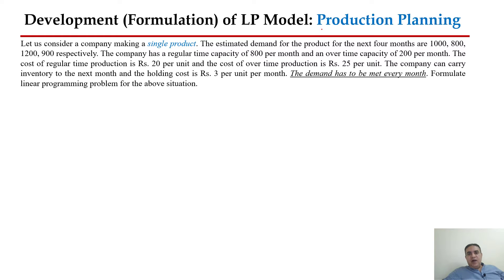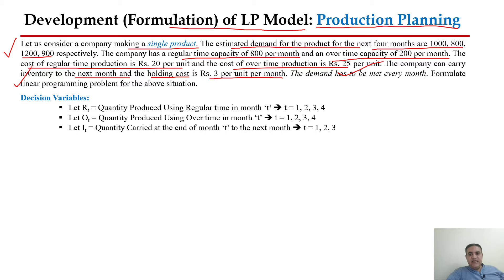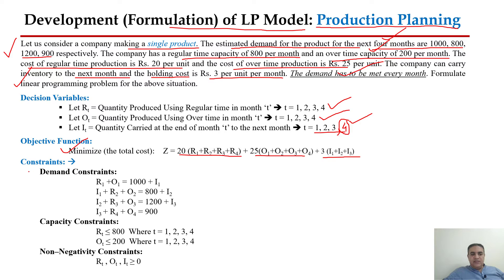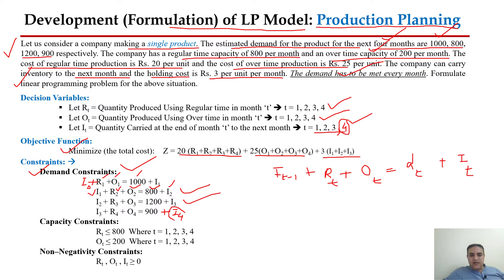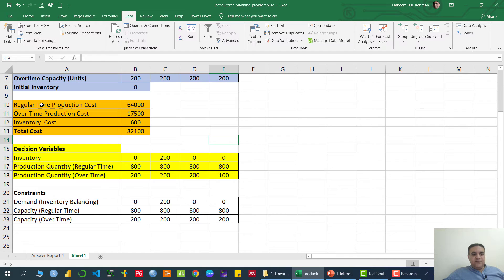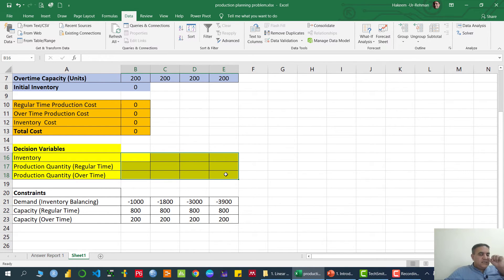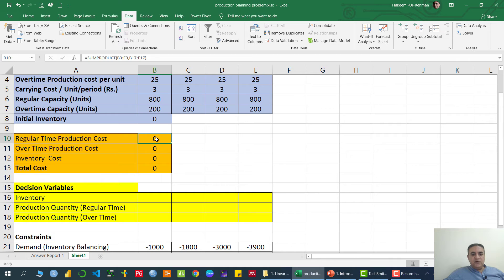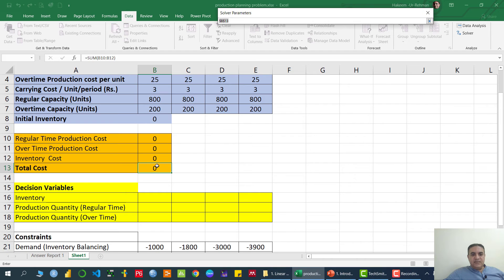Production Planning Optimization in Excel | Cost Minimization with Linear Programming & Solver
This tutorial teaches you how to model and solve a Production Planning Optimization problem using Linear Programming (LP) and Microsoft Excel Solver. Over a four-month planning horizon, the goal is to minimize total cost, including:
Regular production cost
Overtime production cost
Inventory holding cost
The instructor demonstrates how to define the right decision variables, including:
Monthly Regular Production
Monthly Overtime Production
Monthly Ending Inventory Levels
The lesson covers all required constraints, such as:
Demand fulfillment each month (inventory balance equation)
Production capacity limits for regular time and overtime
Non-negativity of all decision variables

You will learn how to structure the spreadsheet using formulas like SUMPRODUCT, set up the LP model in Excel Solver, and generate an optimized production schedule that minimizes cost while meeting every monthly demand.

This video is essential for students, planners, supply chain professionals, and anyone studying Operations Research, Production Planning, or Manufacturing Optimization.

✔ How to formulate a production planning problem as a Linear Programming model
✔ How to define regular, overtime, and inventory decision variables
✔ How to write the inventory balance/demand satisfaction constraint
✔ How to apply production capacity constraints
✔ How to use SUMPRODUCT for objective function and constraints
✔ How to configure Excel Solver to minimize cost
✔ How to read Solver’s Answer Report
✔ Practical use cases in manufacturing and supply chain planning

📌 Key Takeaways
Production planning can be optimized using LP to minimize total cost.
Decision variables include regular production, overtime, and inventory levels.
Demand constraints use inventory balancing formulas.
Capacity constraints limit regular and overtime production quantities.
Excel Solver efficiently solves LP models and generates optimal schedules.

Learn how to optimize monthly production, overtime, and inventory using Linear Programming and Excel Solver to minimize total cost while meeting demand.

Which optimization topic should we cover next?
• Aggregate Planning
• Workforce Scheduling
• Inventory Optimization
• Mixed Integer Programming

This video demonstrates how to build and solve a production planning optimization model using Linear Programming and Excel Solver, including demand fulfillment, capacity constraints, and cost minimization.